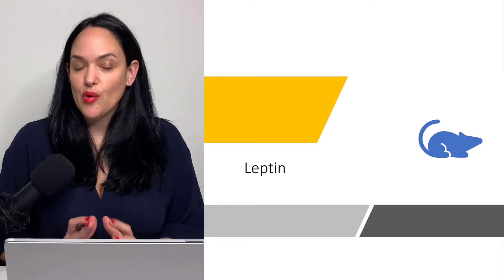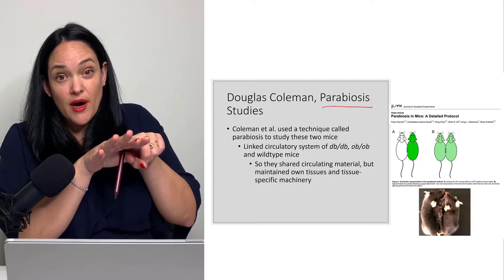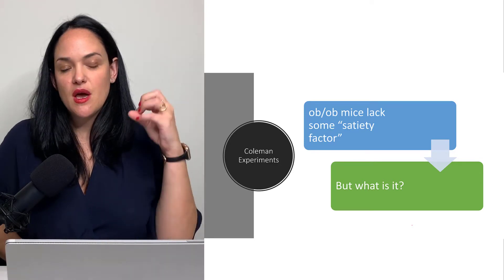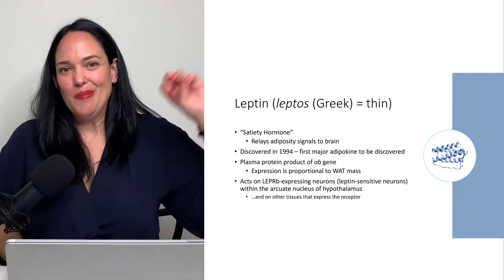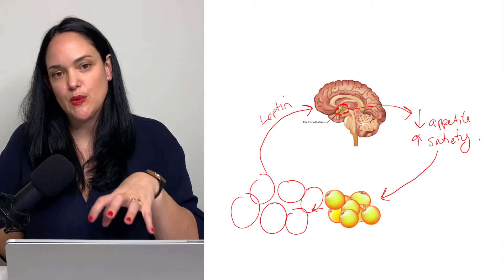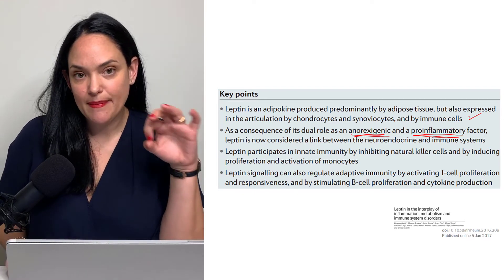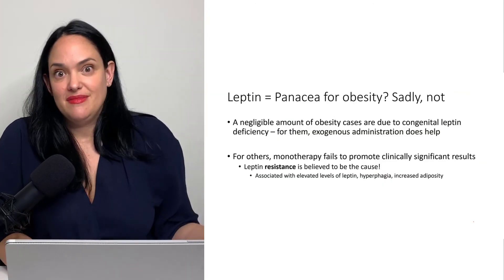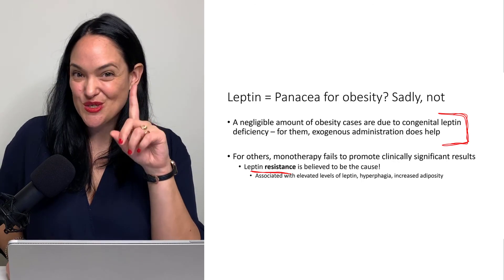Leptin: Discovery and Metabolic / Immune Functions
Our understanding of obesity changed drastically in 1994 with the discovery that leptin is secreted from adipose cells. In this video, we go over some of the key moments in the leptin story and then discuss how leptin influences energy balance